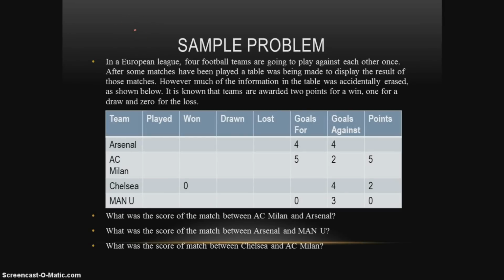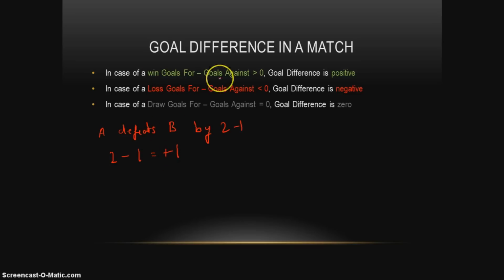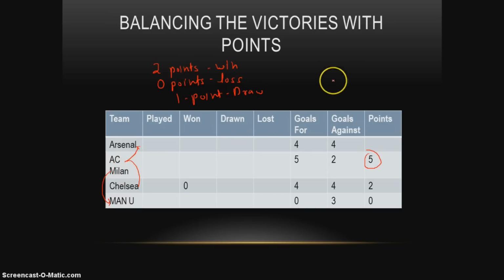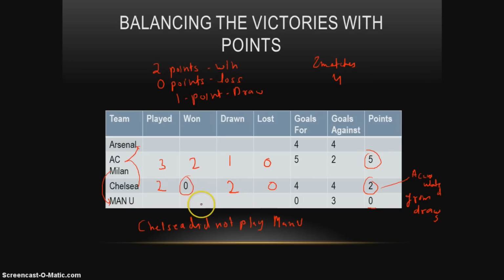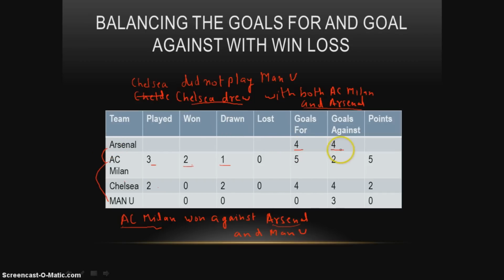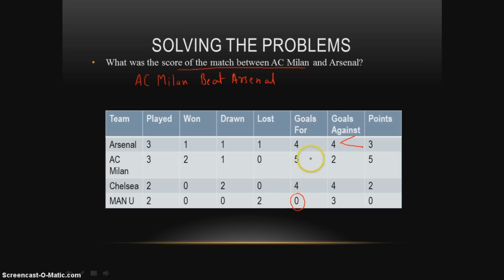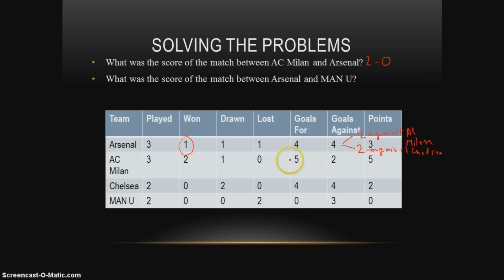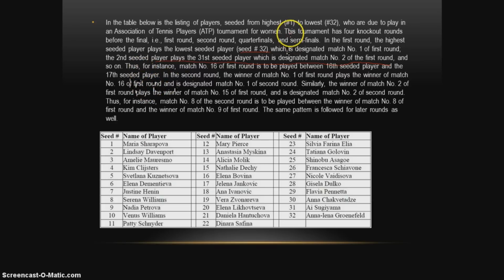Solving Tournament Problems - Balancing Win Loss and Goals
This video presents the approach to solve a special kind of tournament problem, this video is a sequel to the video located at
. These videos are brought to you by me (Vivek Dadu), if you need any help with your CAT preparation you can contact me directly on or give a call at .I shall be happy to help. The assignment pertaining to this video lecture can be found at